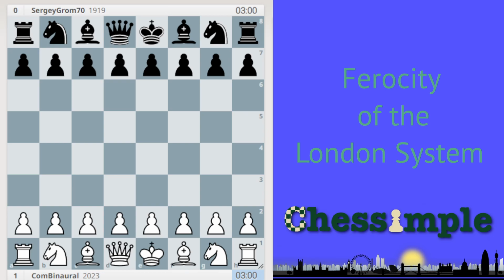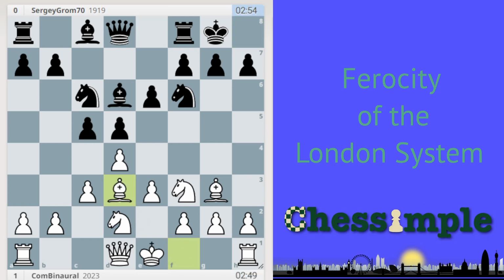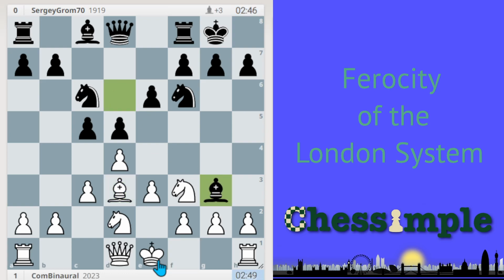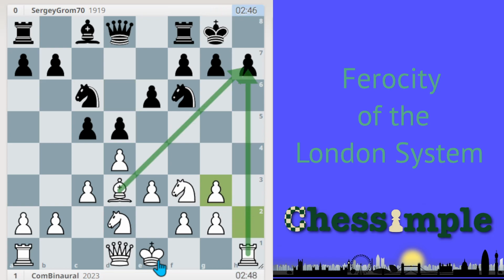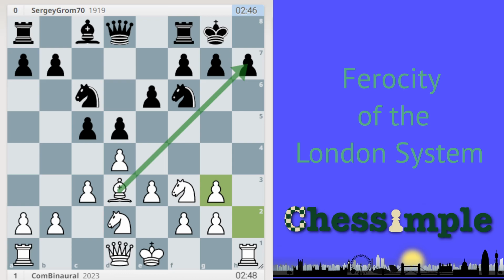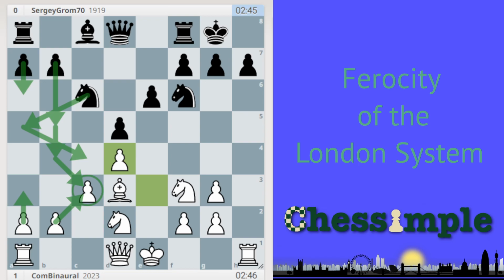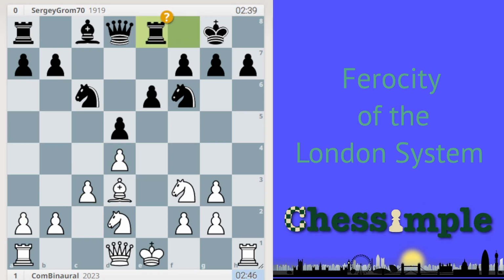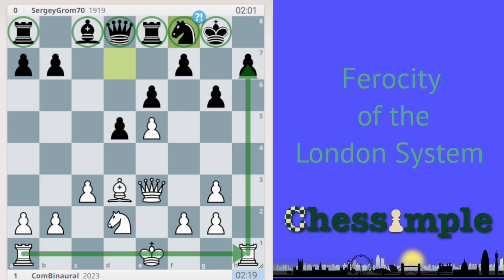Understand the London System and Attack ! | Key Themes in the London System | Blistering Attack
Many key London System Attack themes discussed.

Analysis of a crushing blitz game in the London System.  Black plays Bd6xBg3 and then castles into a storm.

The London System has a Wu Wei feel to it.  Sit back, let your opponents do the heavy lifting and notice the consequences of their moves.  Understanding goes a long way in the London Attack!  Effortless wins are commonplace with the London System!

Key Themes:
- punishing incorrect play
- restraint structure resiliency/power
- ferocity of the London System
- attack down the h-file
- open h-file
- importance of e5 square in London Attack

Links to my other videos by opening variation: (via Lichess studies)

Link to chessable courses that I am studying to use for these variations:

Timestamps:

00:00 Intro
03:29 Responding to ...Bd6
04:56  Capturing toward the Center
07:42 Responding to ...cxd5
07:57 Carlsbad Pawn Structure
10:00 Preventing ..e5 (by playing Ne5)
11:22 Importance of e5 sqaure
14:14 e5 pawn wedge
17:52 Keeping material on the board
19:38 Sacrifice on h7
19:47 Final knockout blow
21:30 Recap of ideas